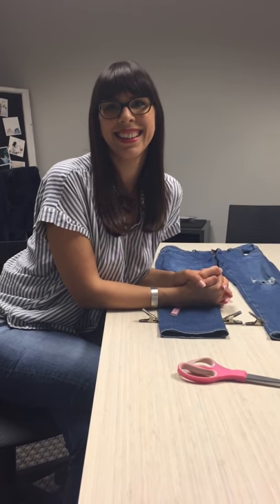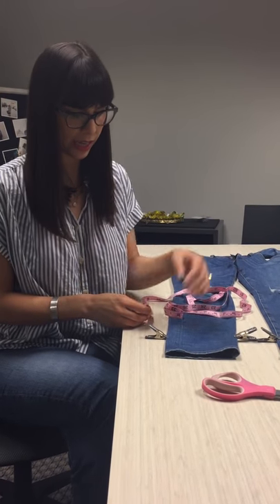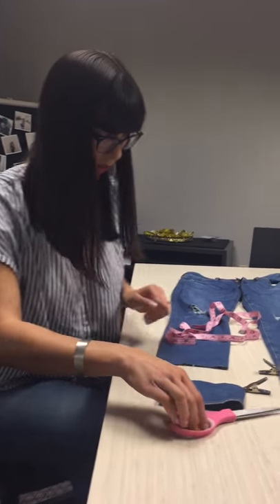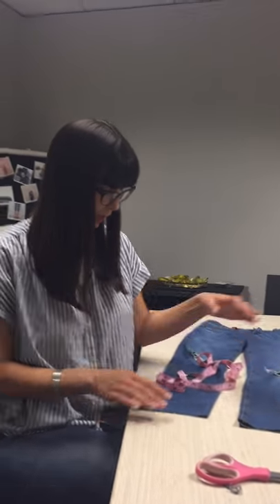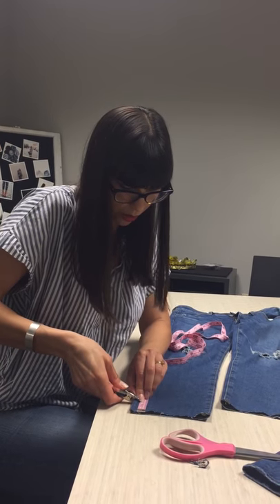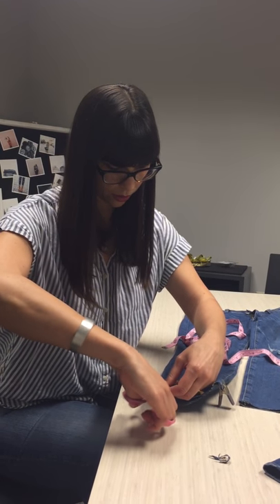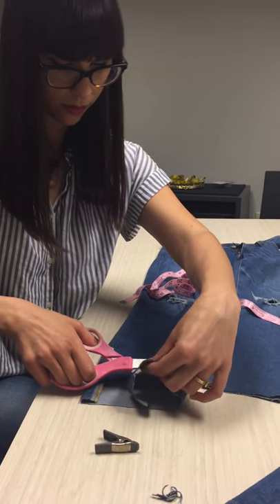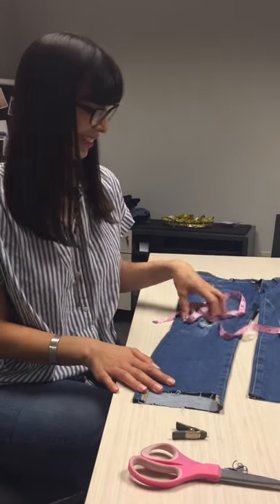Uneven step hem (mullet hem) denim DIY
Want to know how to DIY the mullet hem that you're seeing everywhere this spring? We got you.

Our head Jeanius, Cari, will walk you through a quick DIY tutorial on how to create your own uneven step hem jeans.

All you need is a pair of jeans (boyfriend or straight styles work best), sewing scissors, 4 pins or clamps, and a ruler.